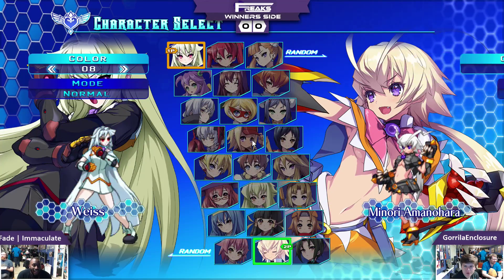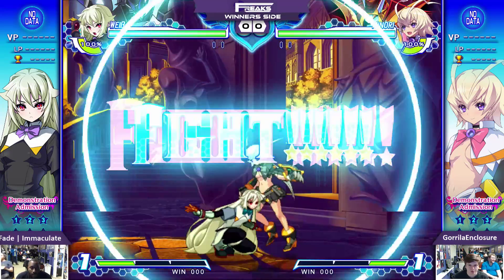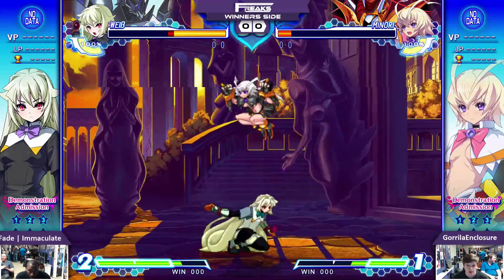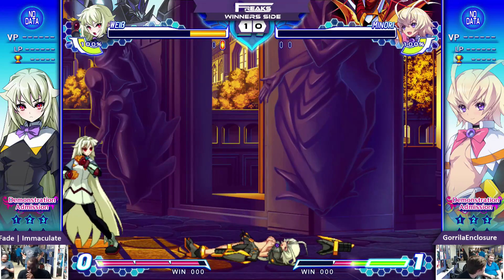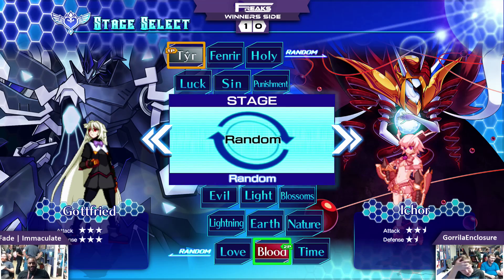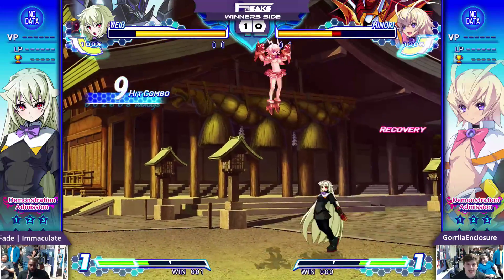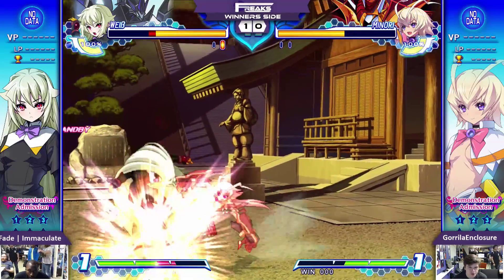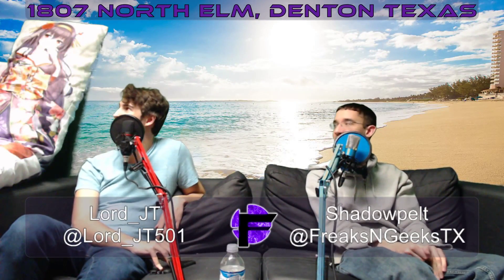Arcana Heart 3: LOVE MAX Weeb Wednesday 35 Round 2: Fade | Immaculate vs Gorilla Enclosure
Arcana Heart 3: LOVE MAX Weeb Wednesday 35 Round 2: Fade | Immaculate vs Gorilla Enclosure -- Watch live